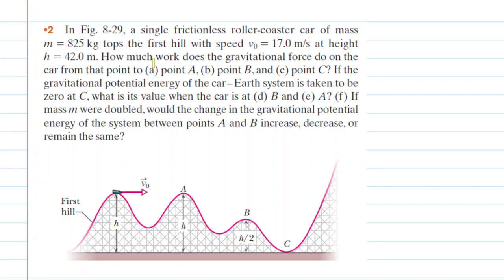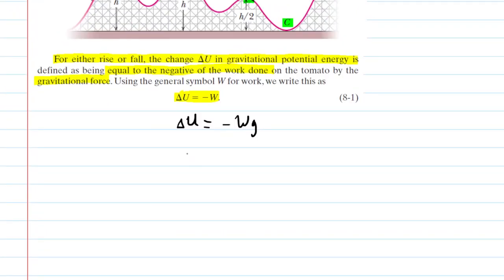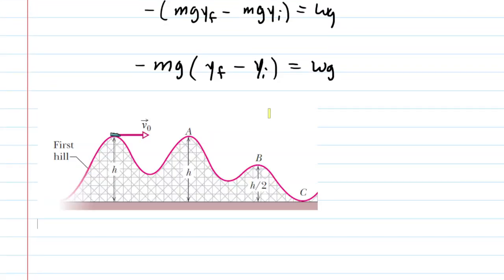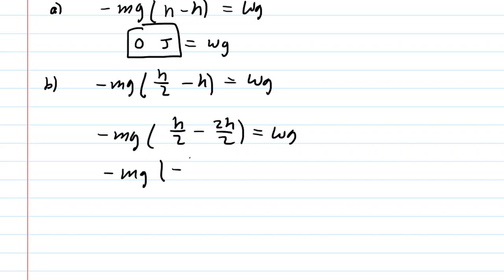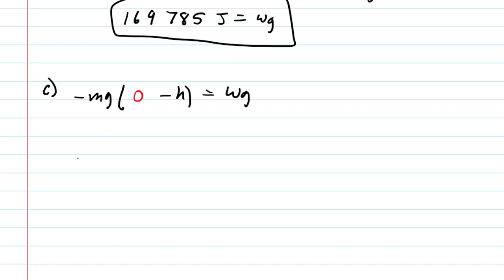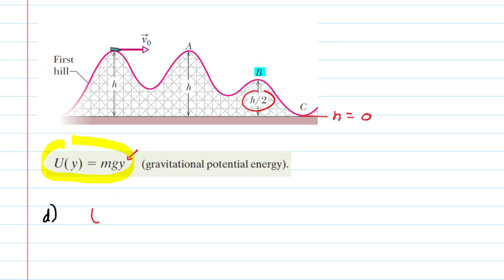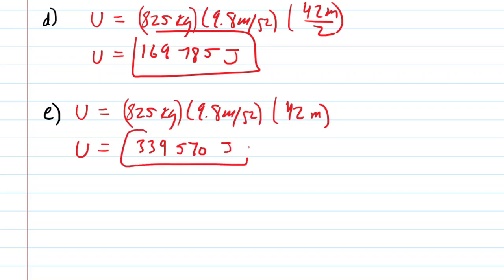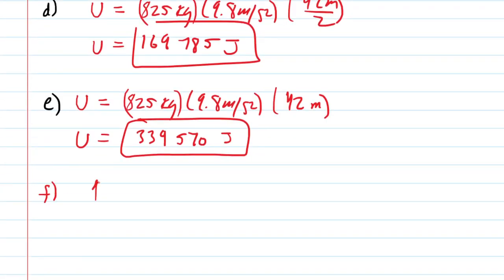A single frictionless roller-coaster car of mass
In the figure, a single frictionless roller-coaster car of mass m = 825 kg tops the first hill with speed v0 = 17.0 m/s at height h = 42.0 m. How much work does the gravitational force do on the car from that point to (a) point A, (b) point B, and (c) point C? If the gravitational potential energy of the car–Earth system is taken to be zero at C, what is its value when the car is at (d) B and (e) A? (f) If mass m were doubled, would the change in the gravitational potential energy of the system between points A and B increase, decrease, or remain the same?